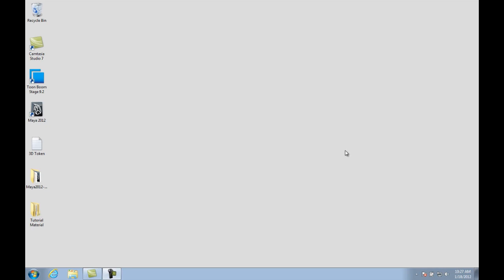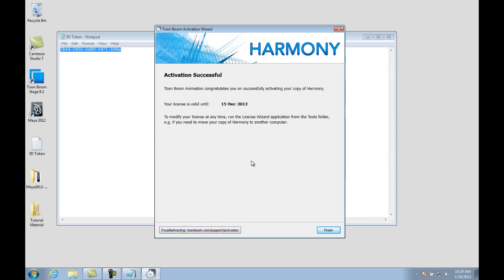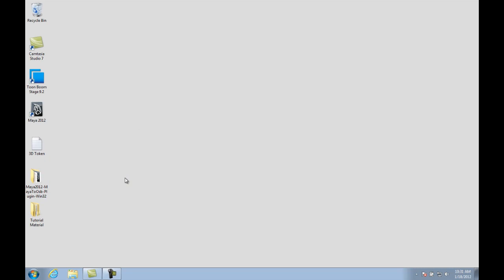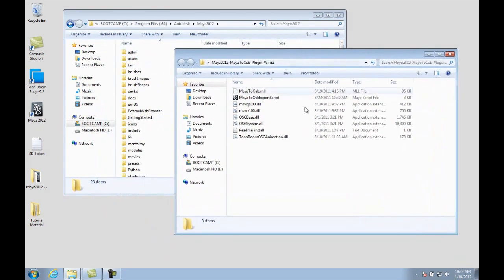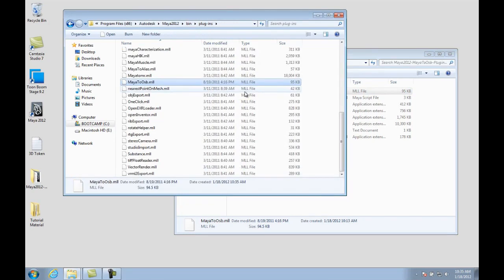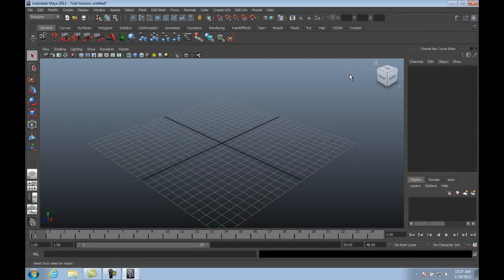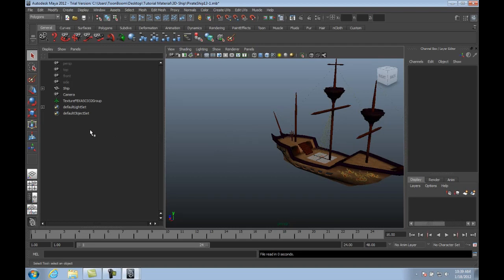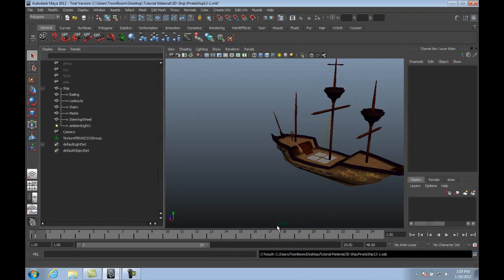Toon Boom - Exporting a 3D Object from Maya